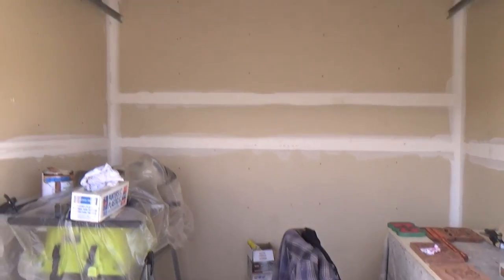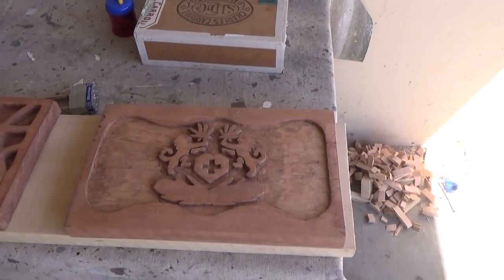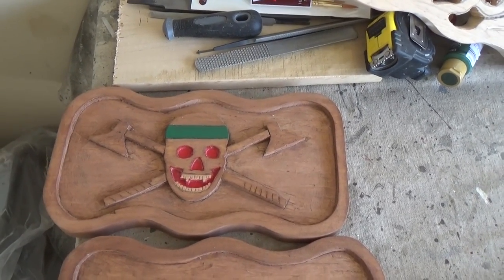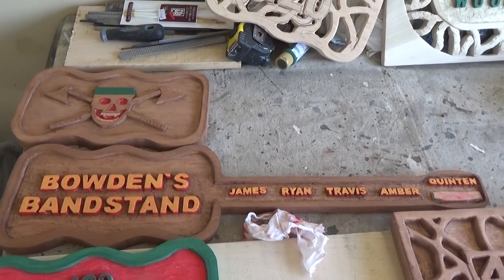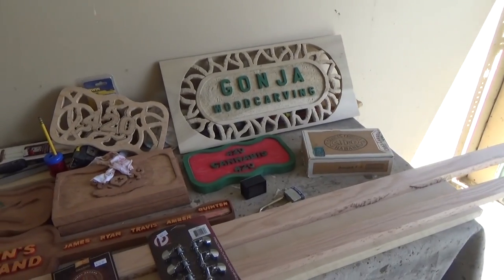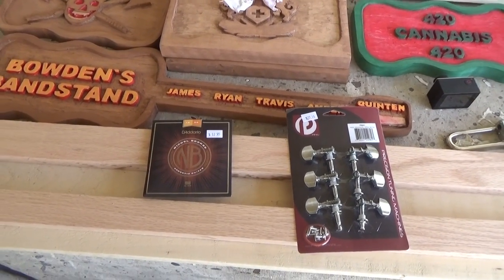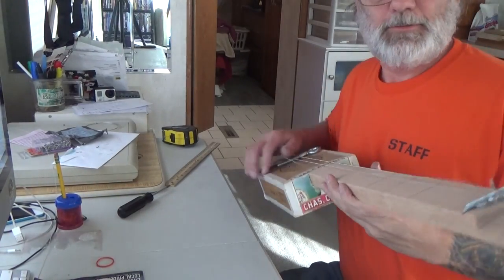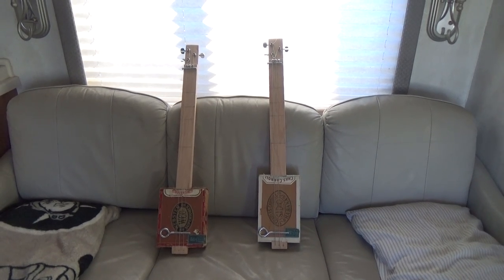1st 3 string cigar box guitar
I built 2 - 3 string cigar box guitars. After watching Justin Johnson playing.